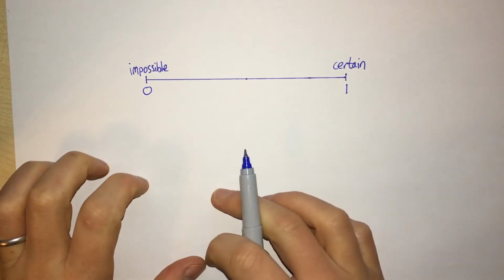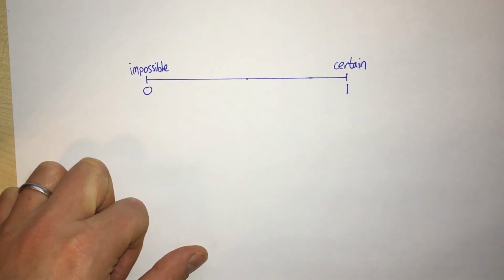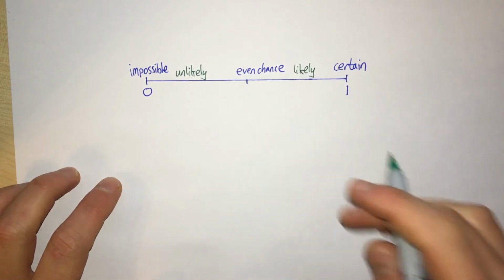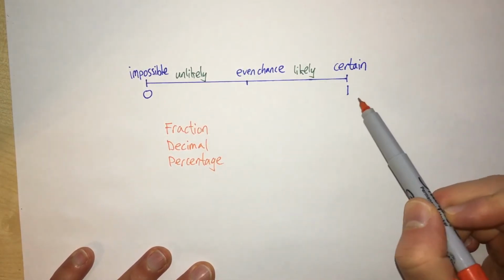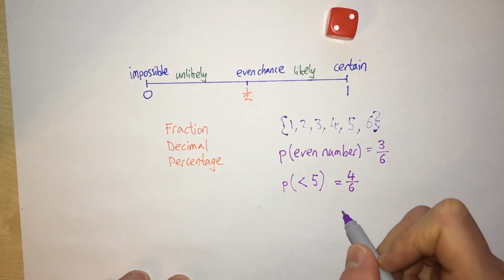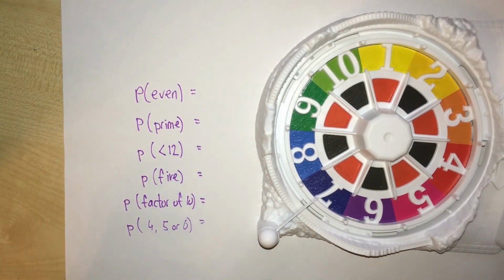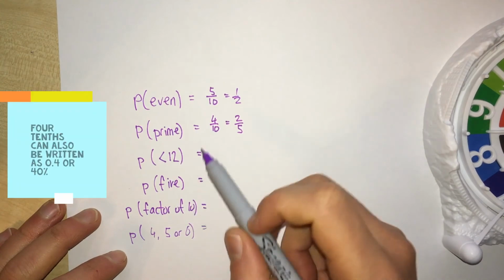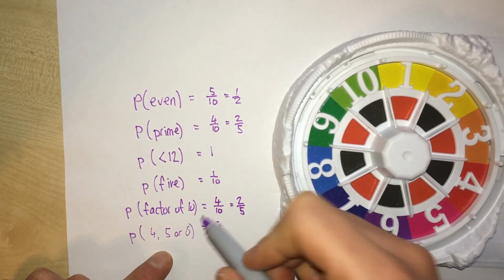Probability in words and numbers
Using the vocabulary of probability to describe the likelihood of an event occurring.
Using a probability scale.
Expressing a probability as a fraction, a decimal or a percentage.